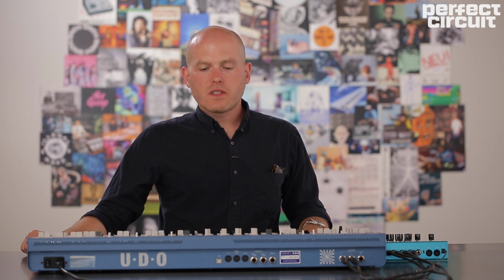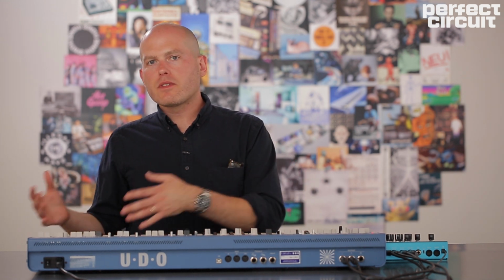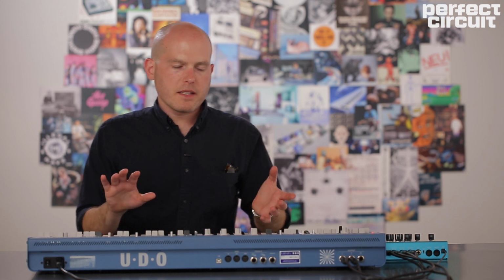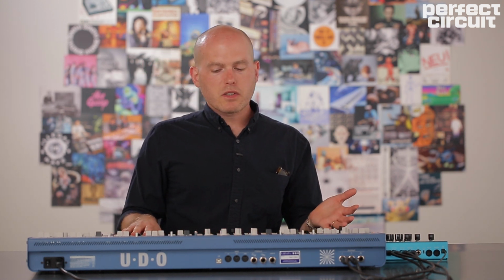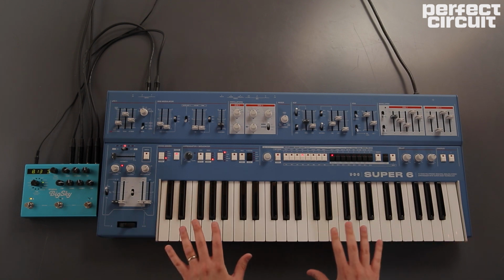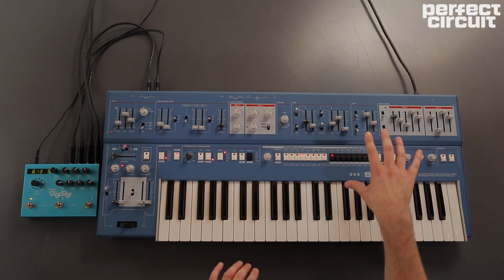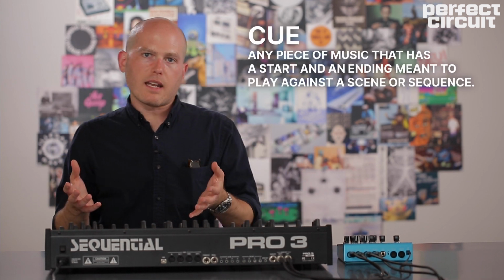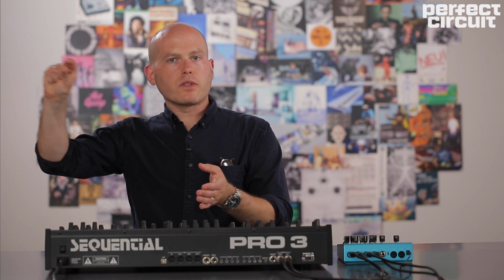Film + TV Scoring Tips with Alexander Bornstein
Join our friend Alexander Bornstein on an exploration of cinematic sound design for film!

Alexander makes excellent use of the Super 6 and Pro 3 for engaging and atmospheric tones, as well as giving some tips on how to make your performances expressive with aftertouch and velocity to add dynamic qualities to your compositions!

Animations provided by our talented friend Lorenzo Florissi who's work can be found here: